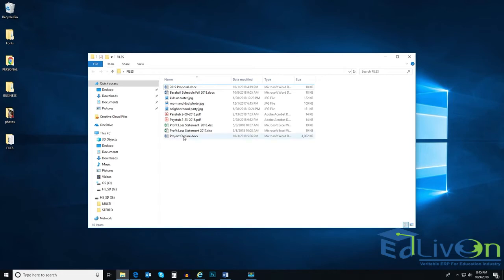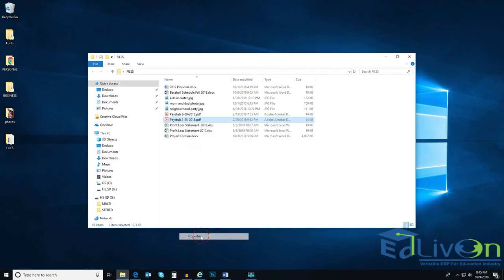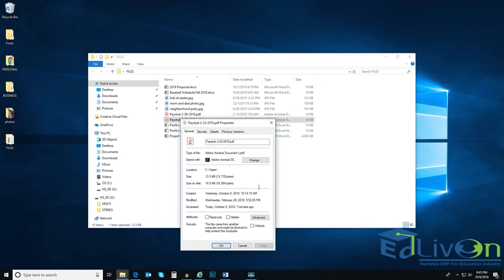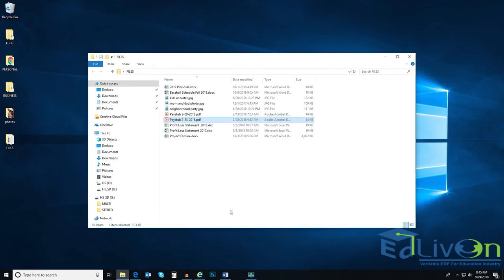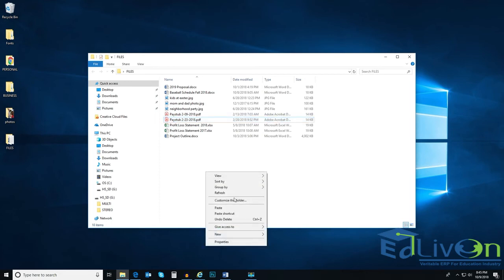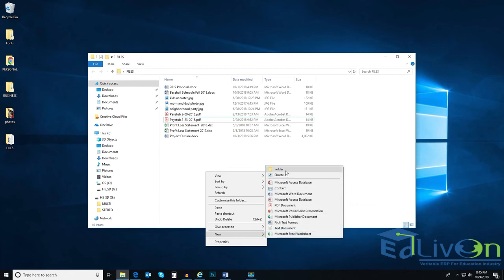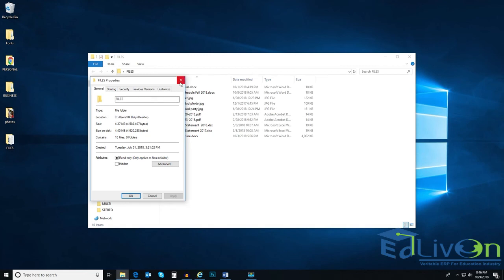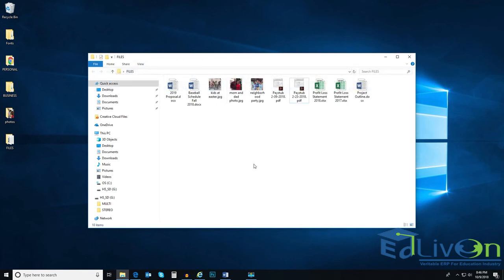Digital Literacy Working with Computers Part 7: Understanding right clicks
In this video of EdLivon digital literacy series we are gonna understand right click and what are it's functions?

EdLivon is a veritable ERP for the Education Industry made by BYTES Genesis. You can learn more about EdLivon at: